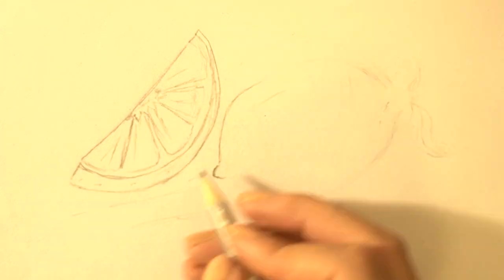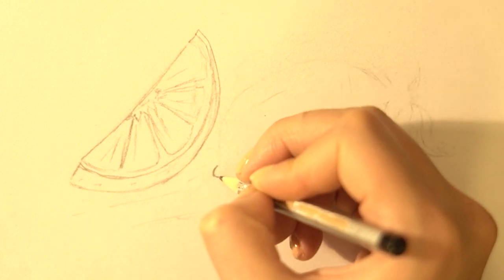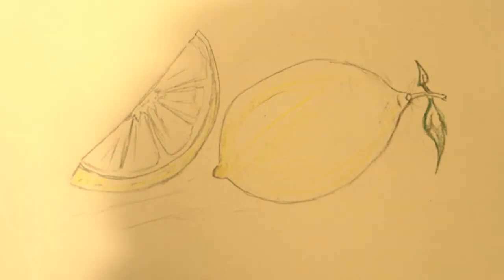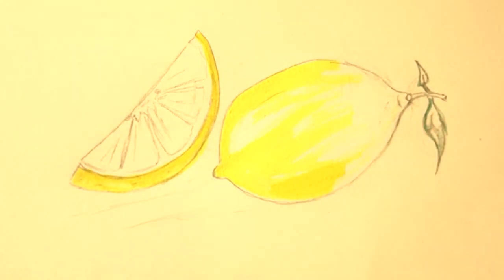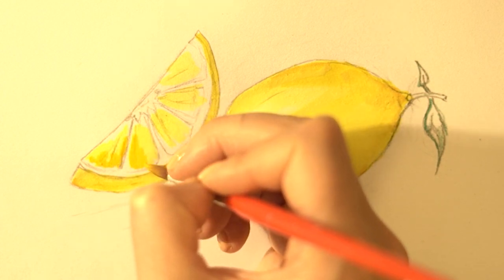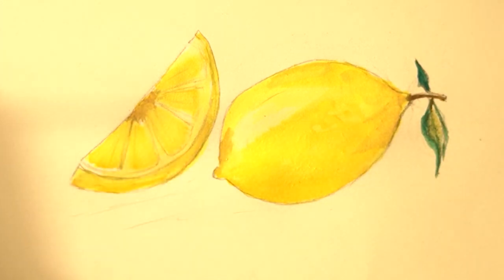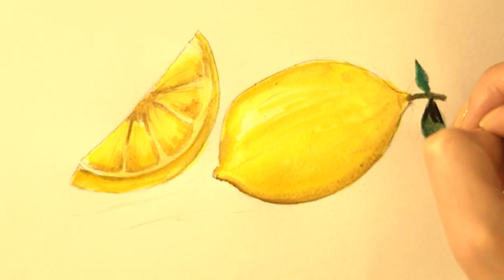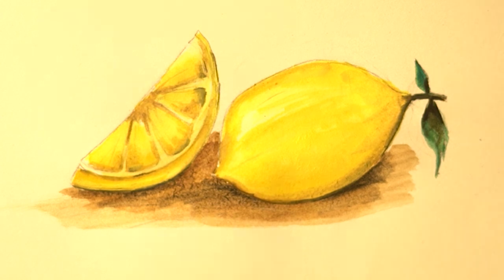How to Draw a Lemon and Lemon Slice 🍋 (Watercolor)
Something a little different with How to Draw Stuff as today we show you not only how to
draw a lemon, but also how we can color it in using watercolors. This realistic tutorial is
easier than it looks, but we show you how it’s done step-by-step.